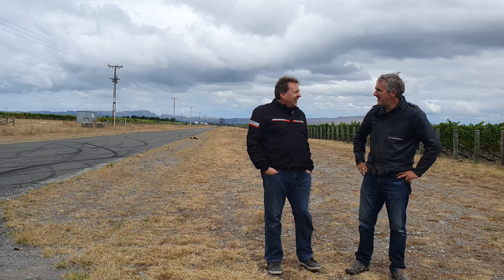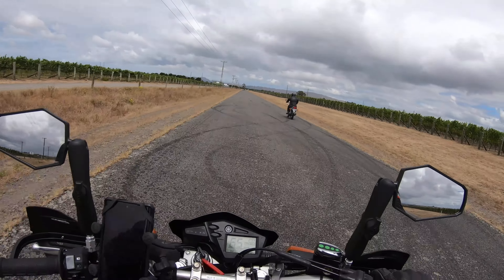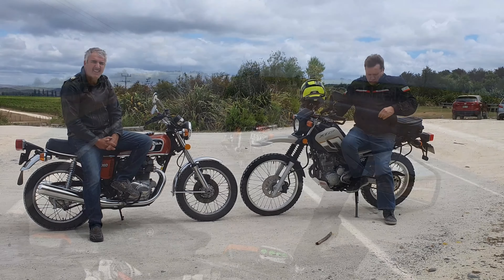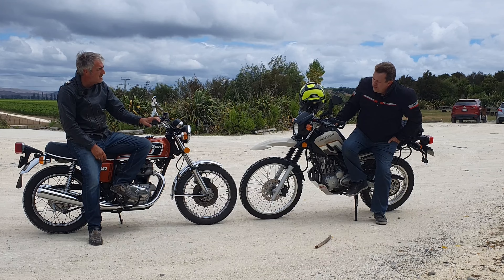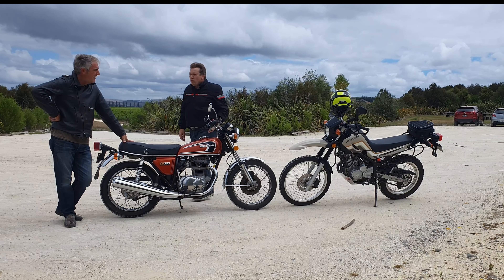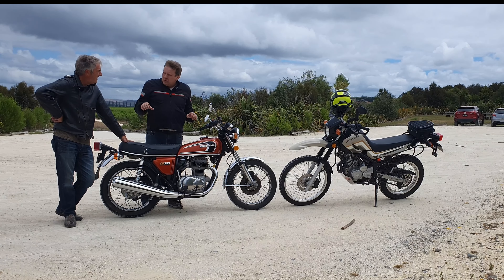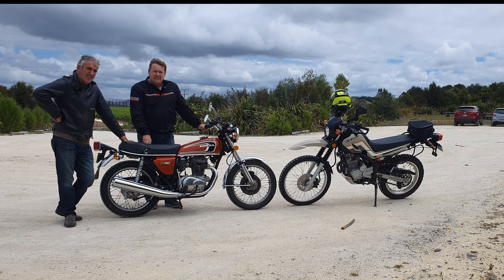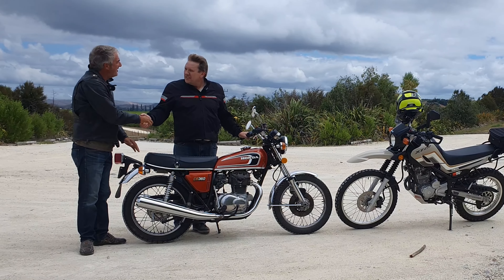CB360 vs XT250 Drag Race ..Who Dares Wins !!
We find out what is fastest to 100kph :
A 1975 Honda CB360 or a Yamaha XT250 .